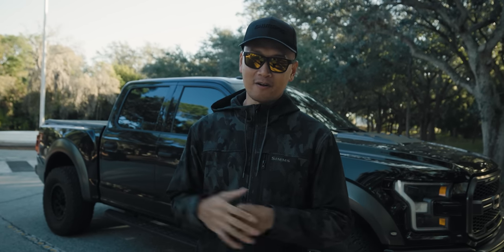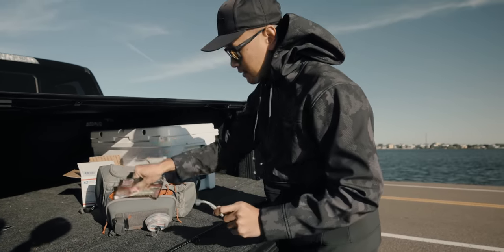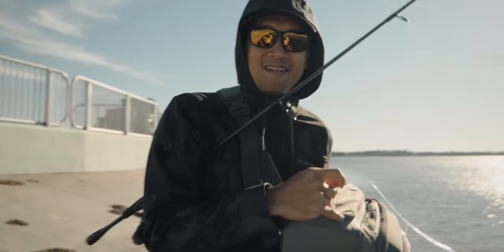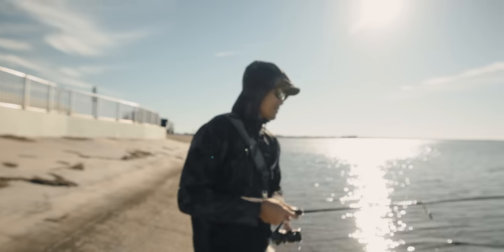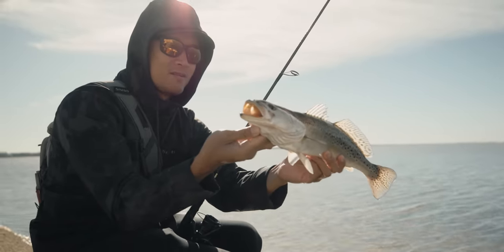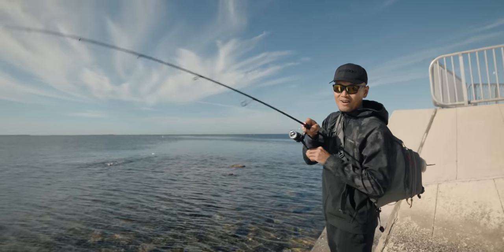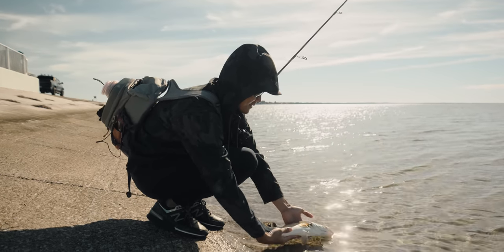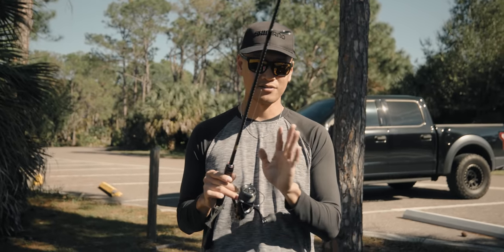This Is My Favorite Way To Fish For Giant Spotted Trout In The Winter - Non-stop Action!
FREE PACK of Slam Shady!

Fishing Gear
My Favorite Rod
My Favorite Spinning Reel
Shimano Saragosa 10000PG
Yo-Zuri Leader 20lb
Yo-Zuri Leader 25lb
Yo-Zuri Leader 30lb
Best Fishing Pliers
Best SunGaiter
Best Fishing Gloves
Sling Pack

My Favorite Camera
Canon RF 15-35mm F2.8
Best VND Filter
Rode Video Mic Pro
GoPro Hero 7 Black
GoPro Hero Housing
GoPro Filter
DJI Mavic Air 2 Drone
Best Light For Filming At Night
DJI RSC 2